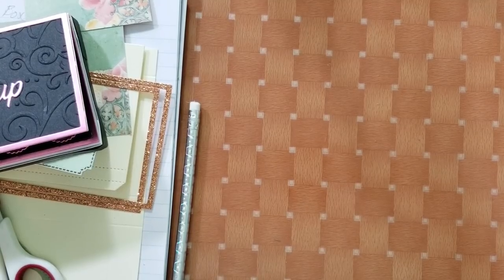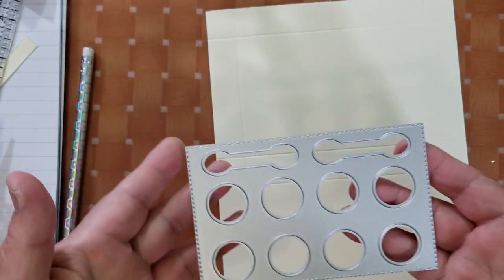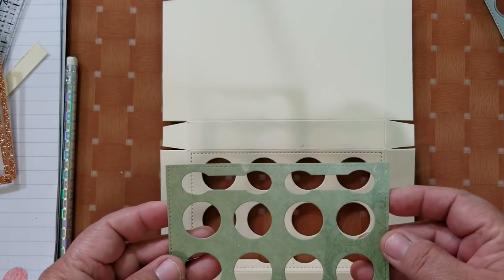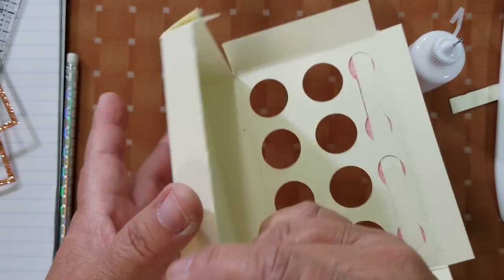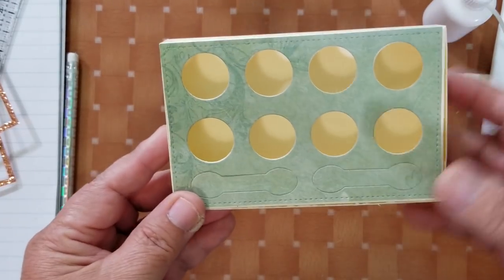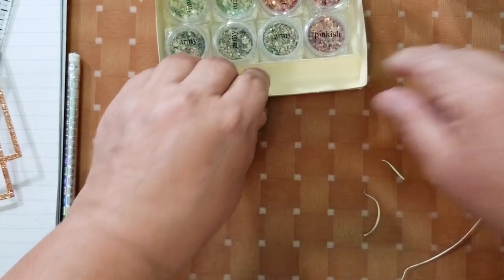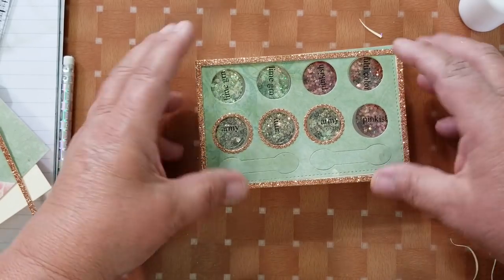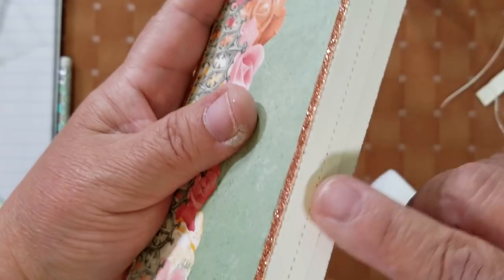Nicole Silhouette make up pallet (process part 1)